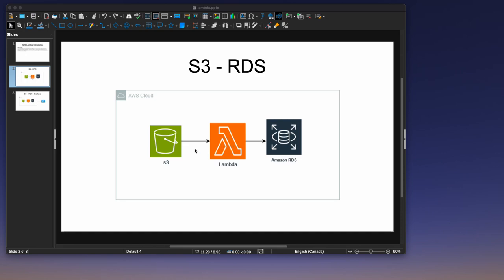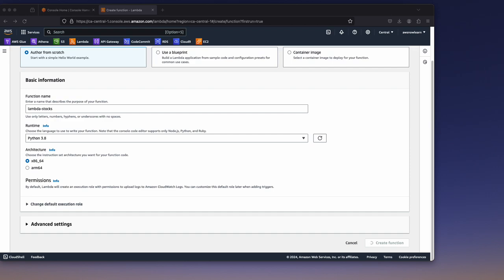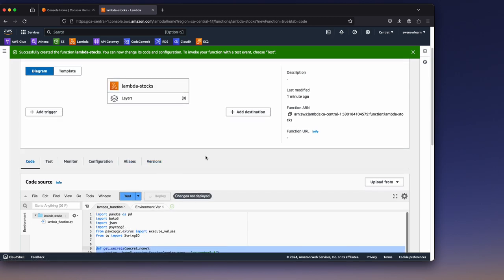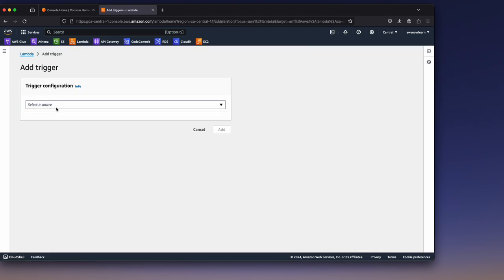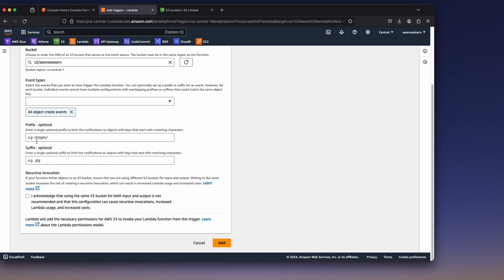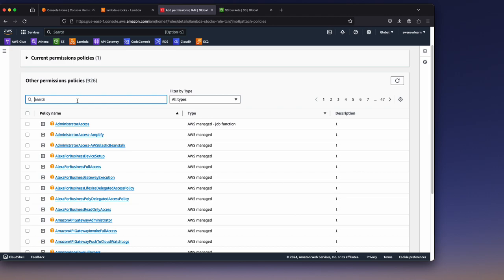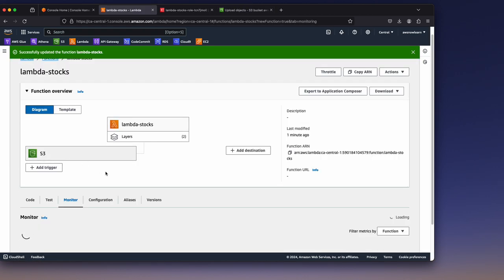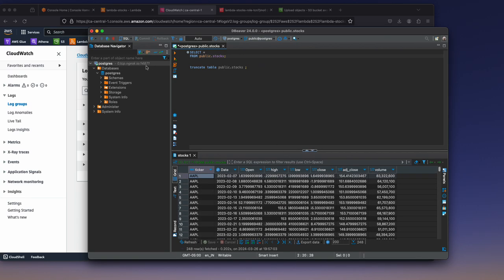AWS Lambda Tutorial For Beginners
In this tutorial, we are learning how to efficiently create a Lambda function that responds to S3 event notifications. Our focus will be on processing these events to insert data directly into a PostgreSQL database. Perfect for beginners and intermediate users alike, this video will guide you through the necessary steps to set up your AWS environment, write the Lambda function in Python, configure S3 to trigger the function, and ensure your data flows seamlessly into PostgreSQL.

📌 What You Will Learn:

Setting up AWS S3 buckets and configuring event notifications.
Creating a Lambda function from scratch.
Writing Python code to handle S3 event data.
Establishing a connection between Lambda and a PostgreSQL database.
Best practices for data insertion and error handling in a serverless environment.

🛠 Tools and Technologies Covered:

AWS S3
AWS Lambda
Python programming
PostgreSQL Database

To learn how to leverage AWS Lambda for processing S3 events.
To understand the integration between cloud services and databases.
To gain practical skills in serverless architecture and database management.
Whether you're looking to automate data processing tasks, integrate various AWS services, or simply expand your cloud computing skills, this tutorial has got you covered.